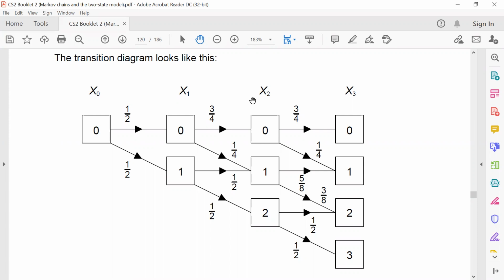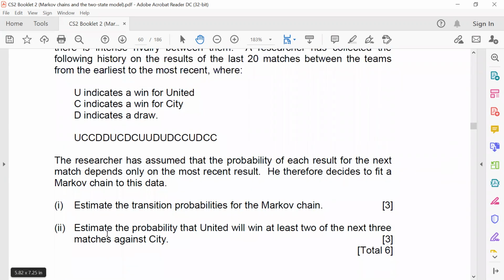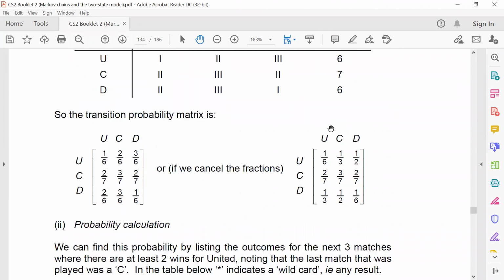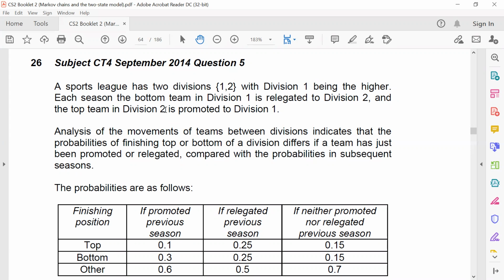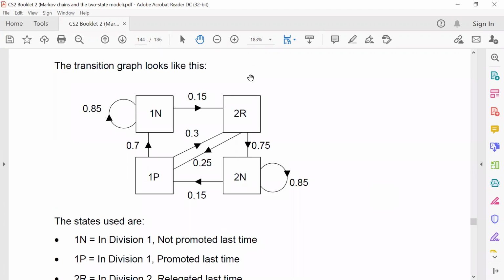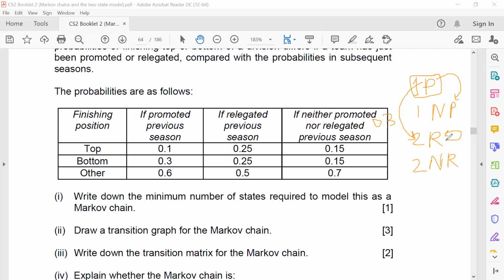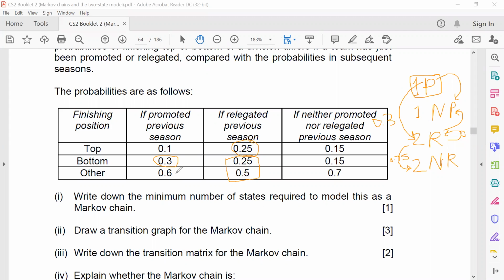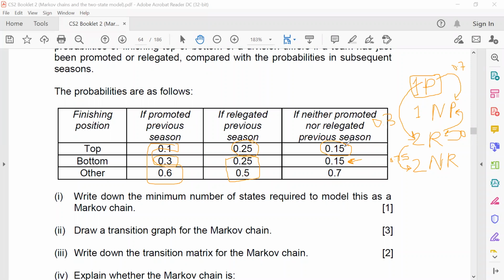Doubt solving session | CS2 | Actuary